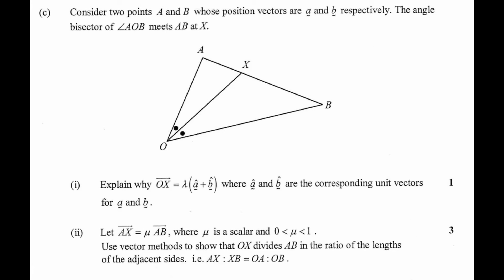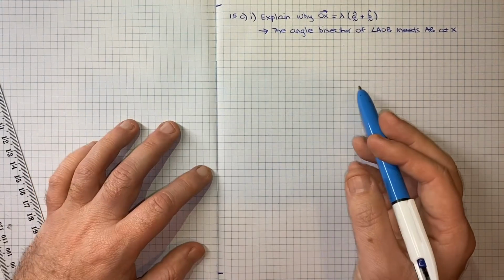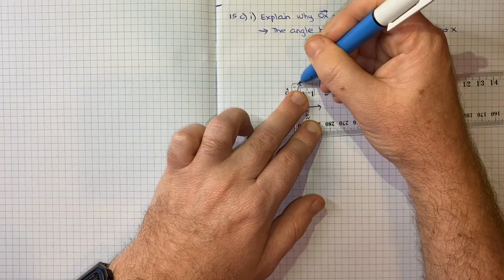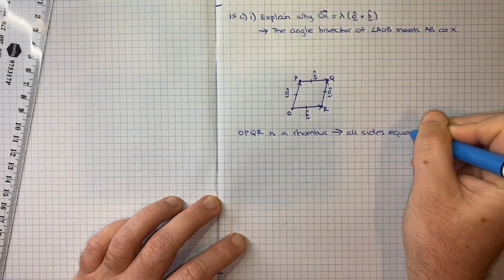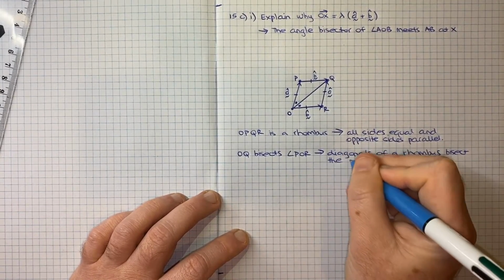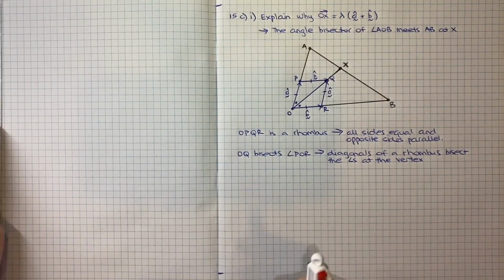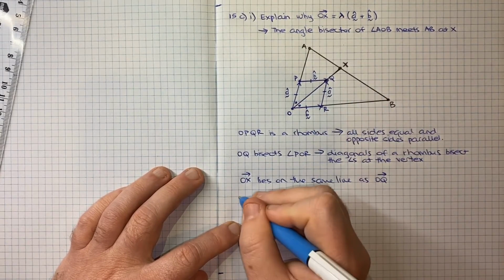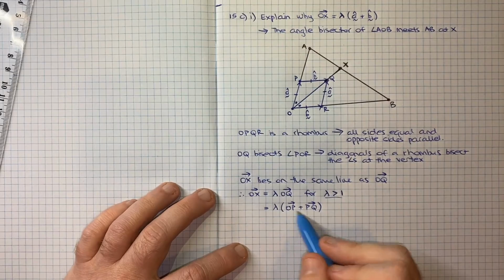How to answer Q15 c) i) of the 2020 North Sydney Girls Extension 2 trial exam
This is question 15 c) i) of the 2020 North Sydney Girls Extension 2 trial exam, which wants us to explain why vector OX = λ(â + b̂)